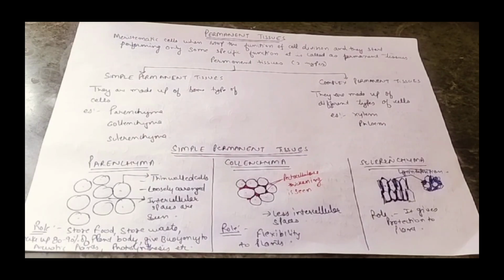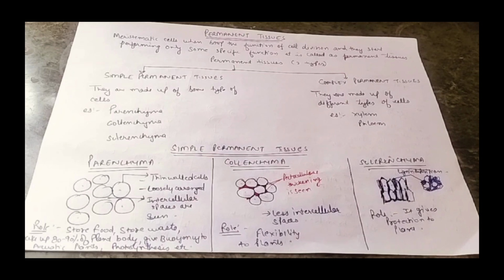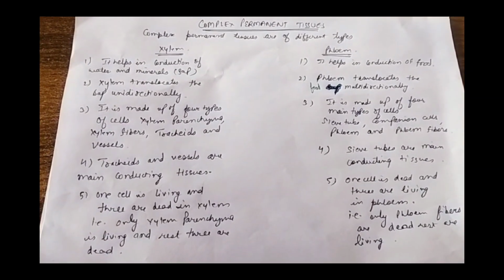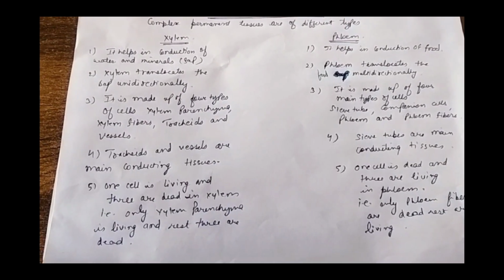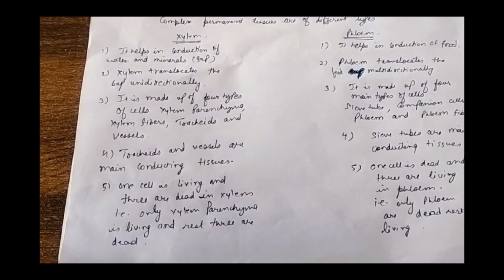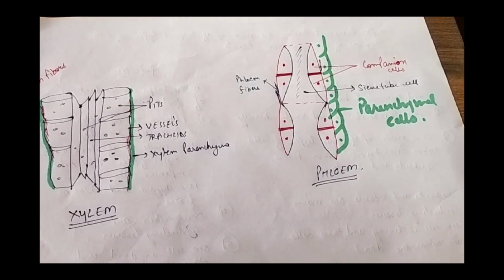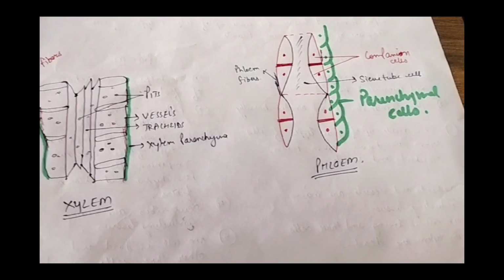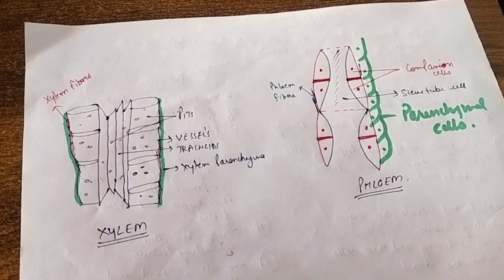complete plant tissues# with to the point notes for class 9 # microscopic views .